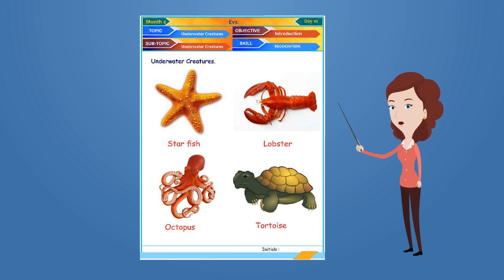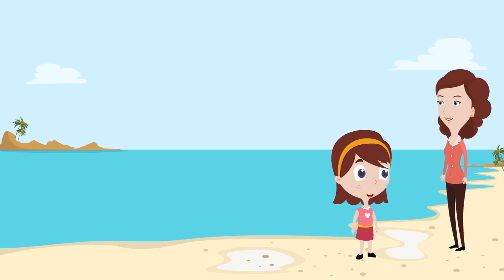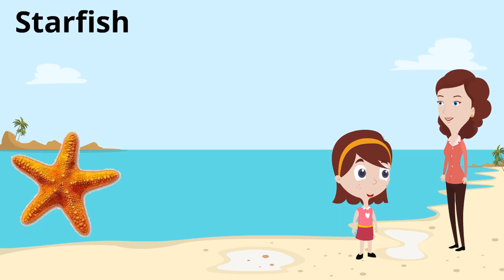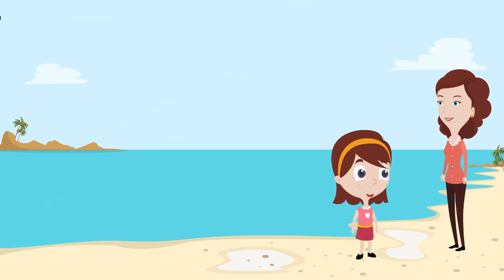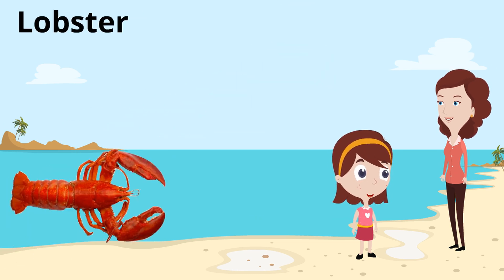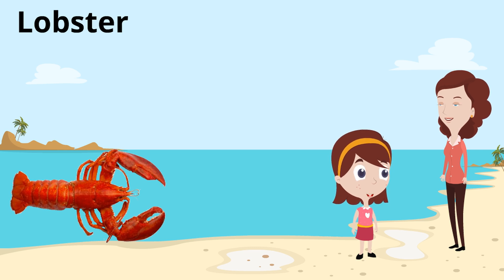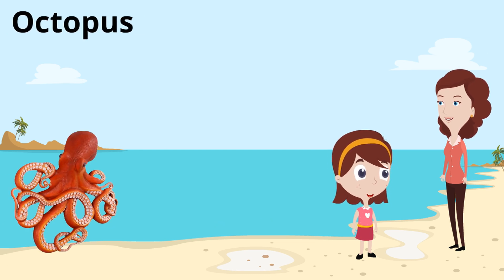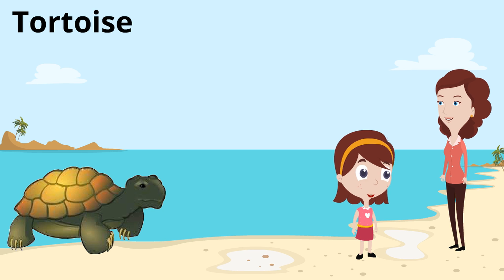10 pg m4 d10 underwater Creatures star fish, lobster, octopus, tortoise